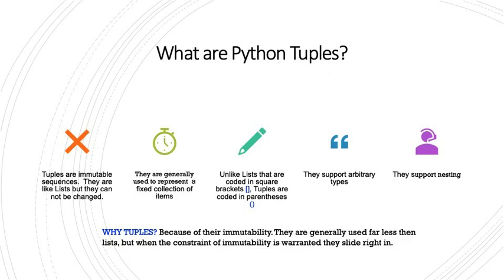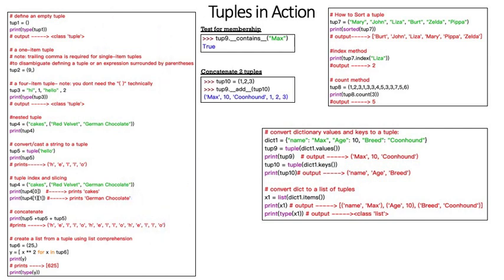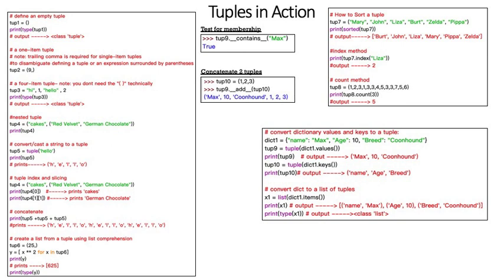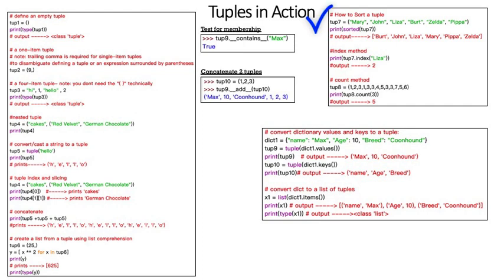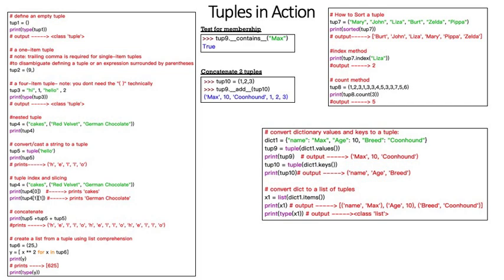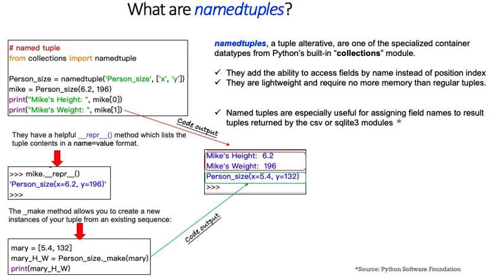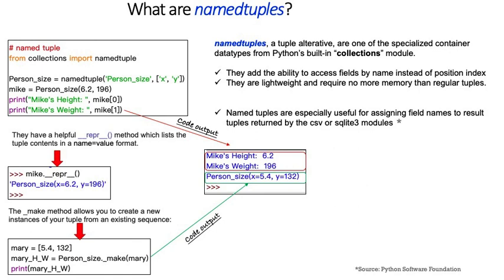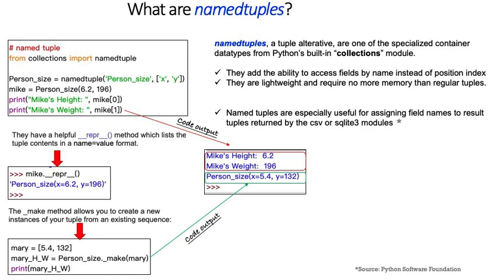8 - Python Tuples and namedtuples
This Course goes into what tuples are, how to use them, when would you use them, how they compare to python Lists. We also cover namedtuples, a python tuple alternative.
(Table Of Contents - SHOW MORE).

Table Of Contents:

00:14      Definition
00:56      Tuples in Action
01:29            One item tuple
01:45            Four item (multiple items) tuple, mixed types
02:00            Nested
02:07            Cast  a string
02:19            Index or slice tuples
02:53            Concatenate
03:03            Create a list from
03:17            How to sort
03:30            Index
03:42            Use count method
03:54            Convert a dictionary
03:59                  Values
04:16                  Keys

04:20            Convert dictionary to a list of tuples

05:02      namedtuples